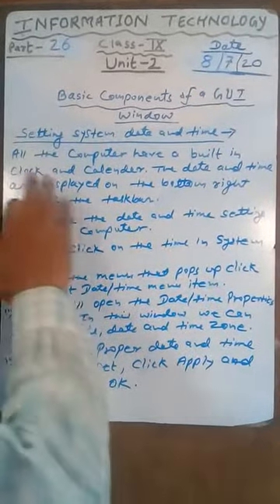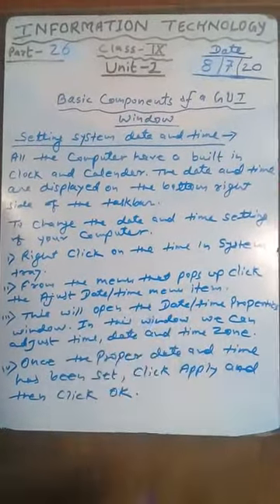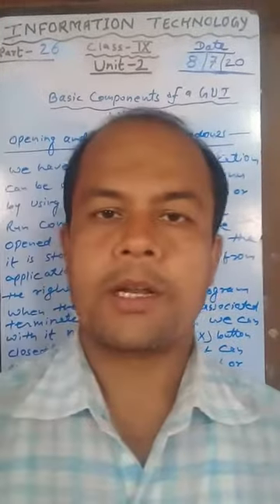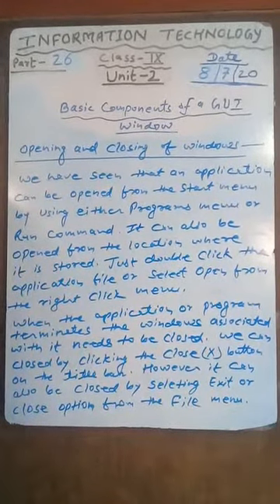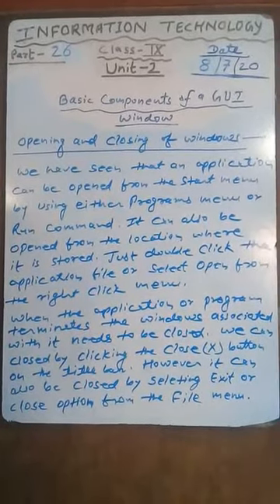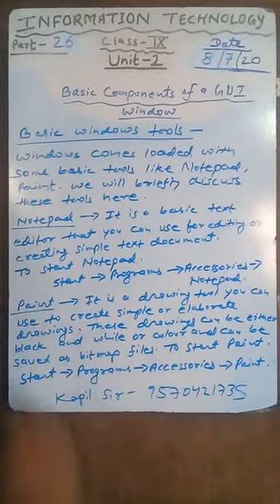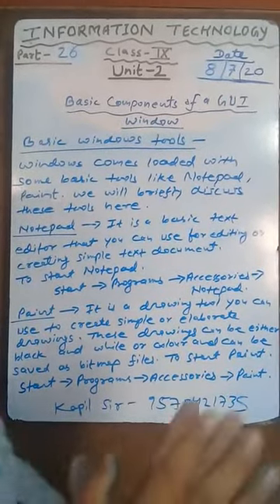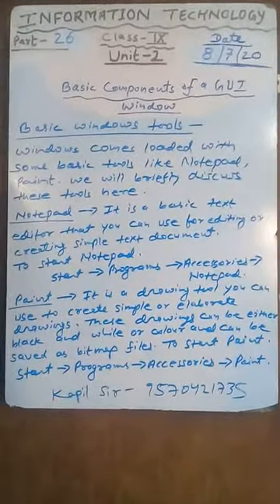Class 9,Computer,By Kapil Sir,Part 26